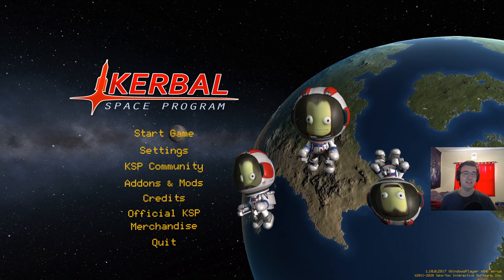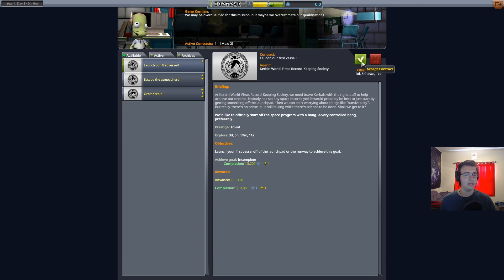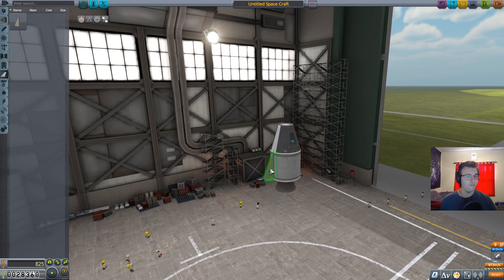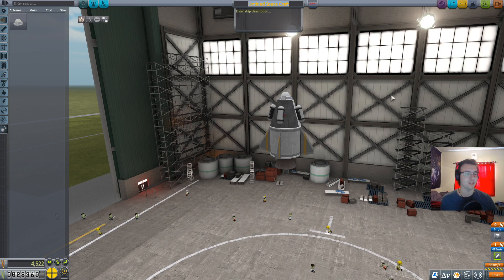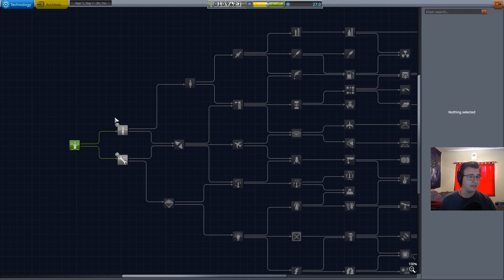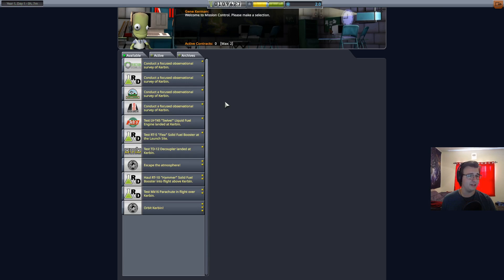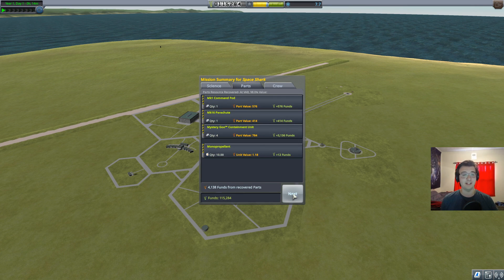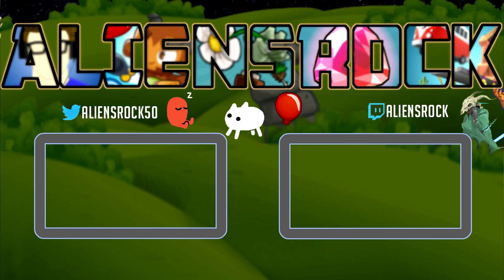It's Just a Rocket - What Could Go Wrong?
Kerbal Space Program Part 1 - finally learning rocket science in career mode. With Kerbal Space Program 2 on the horizon, what better time is there to learn? Join me as I soar higher and higher into Kerbin's atmosphere and soar higher and higher in knowledge.

Kerbal Space Program is the iconic rocket building physics game. Engineer increasingly complicated space shuttles to complete various missions around Kerbin, the Mun (Moon), and the Solar System. Earn science points to unlock spaceship parts to "complete" career mode!